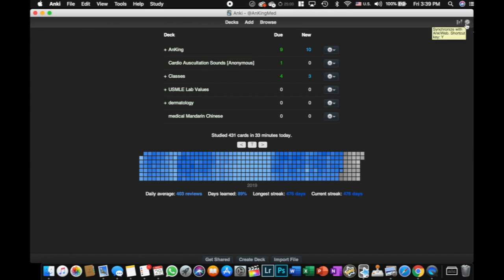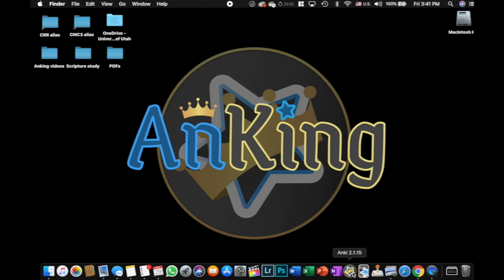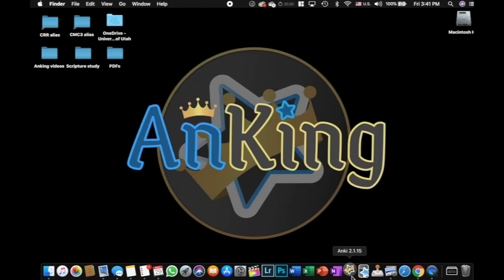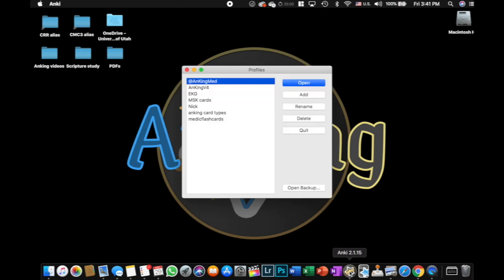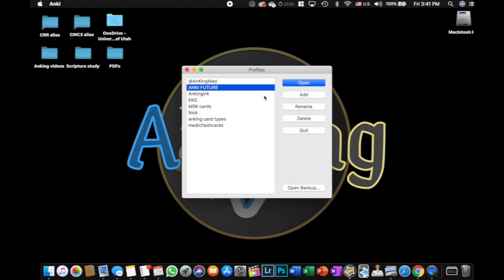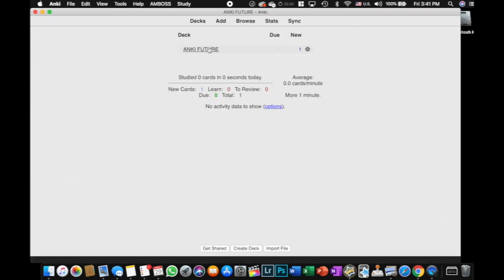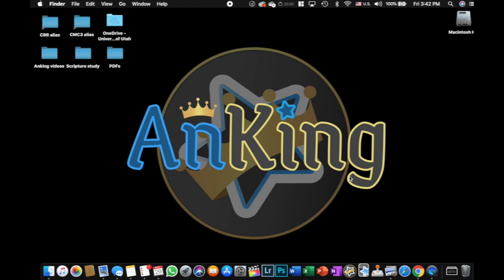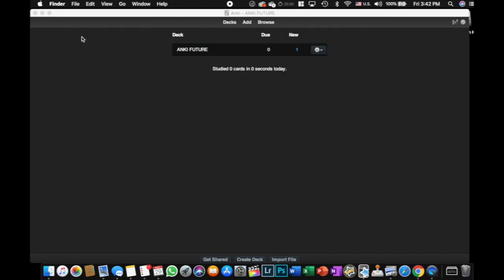How to Use Anki 2.0 After Jan 2020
This video will explain how to use Anki 2.0 after its discontinuation Jan 2020.  This process basically involves switching back and forth between Anki 2.0 and 2.1 so that can use Anki 2.1 to sync